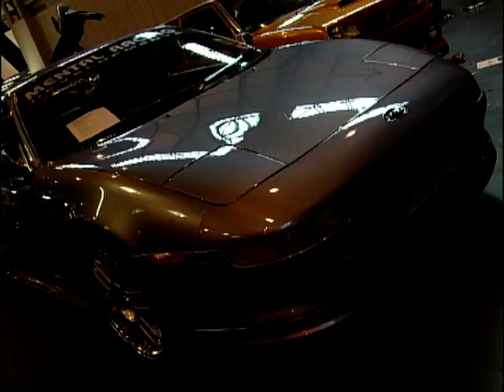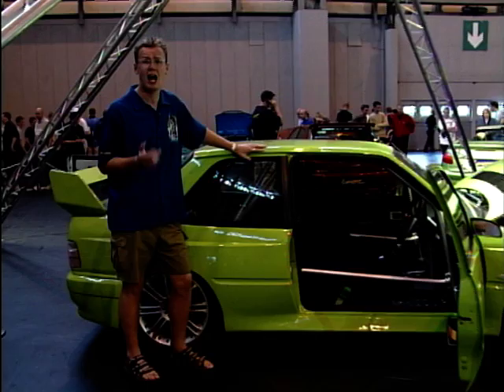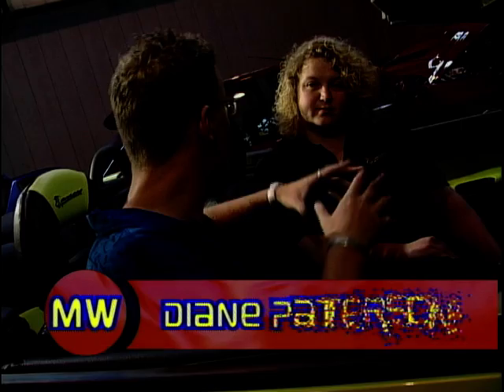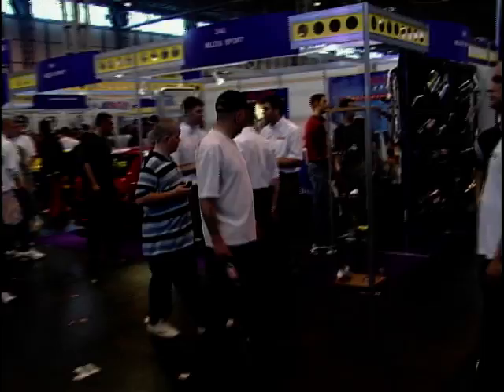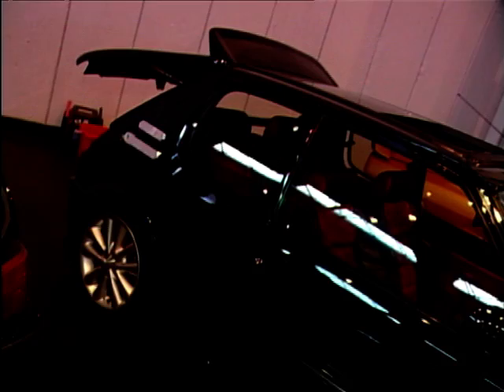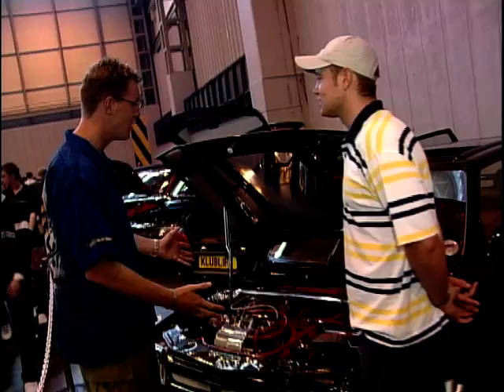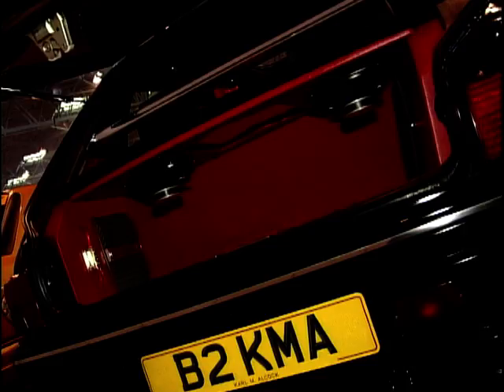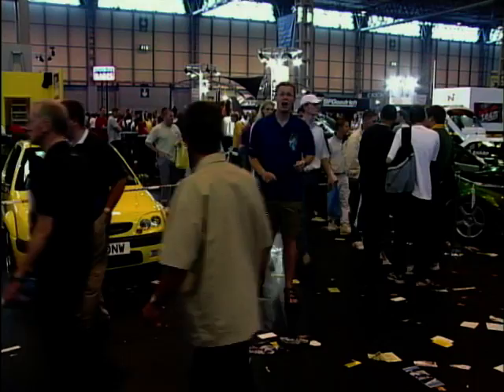Max Power Live 2001 - Modified Cars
Rob Hallam is at the NEC in Birmingham for the 2001 Max Power Live show, taking a look at a number of modified car from all around europe, including a Peugeot 206 CC, which has had a custom body kit installed, amongst a number of other things. Plus he speaks to Diane Patterson who works for a company who specialise on customising cars, and Karl Alcock, who has his very own customised motor.